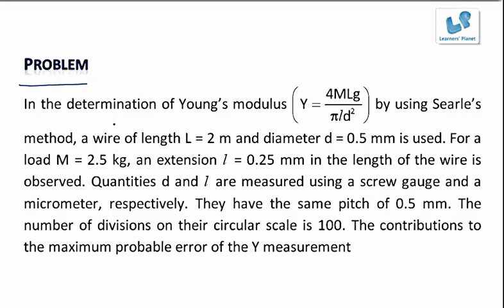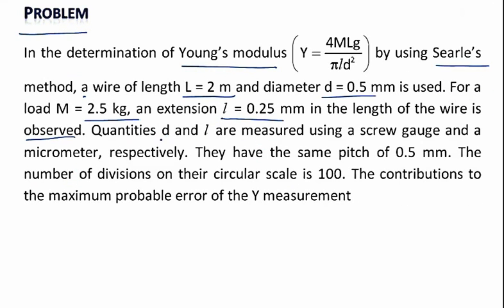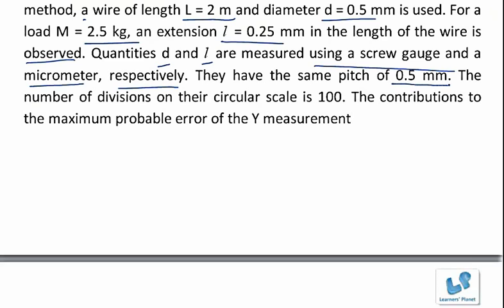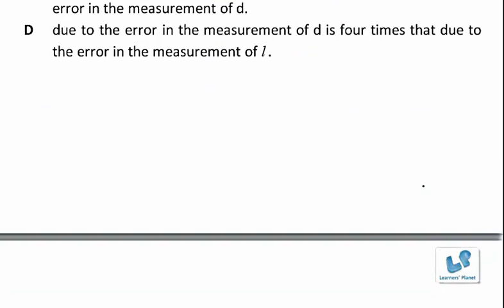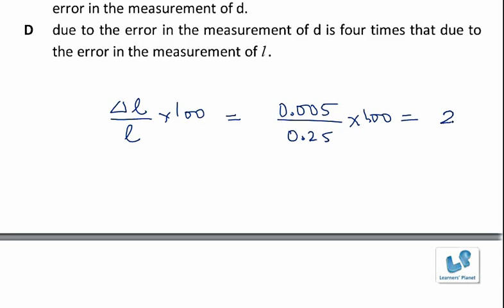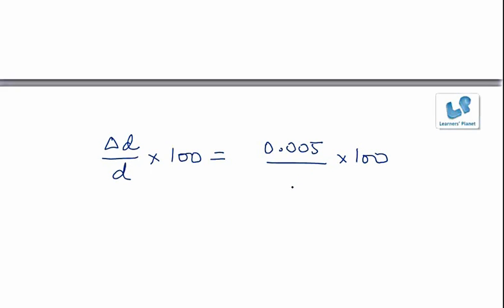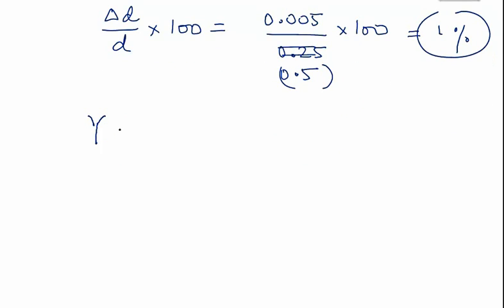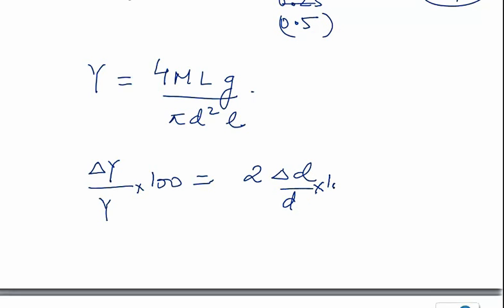Onlien courses for NEET- IITJEE 2012 Physics 1 e